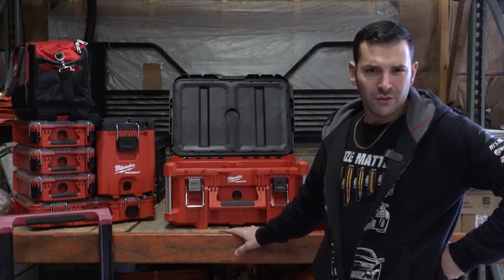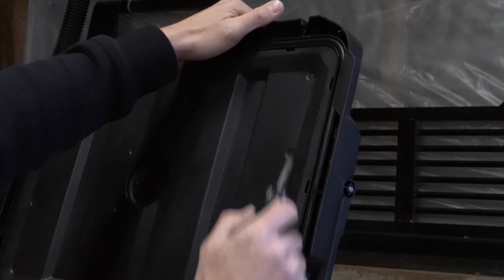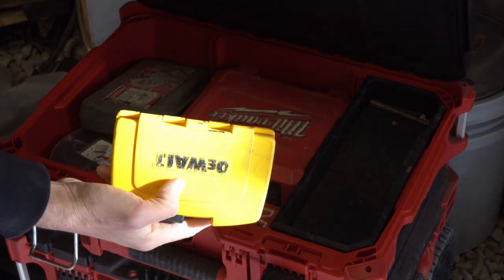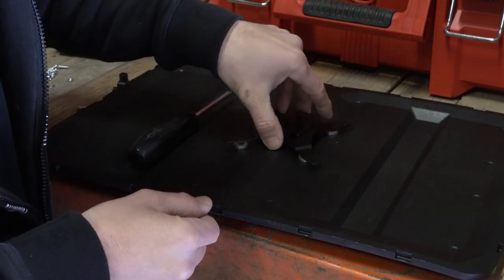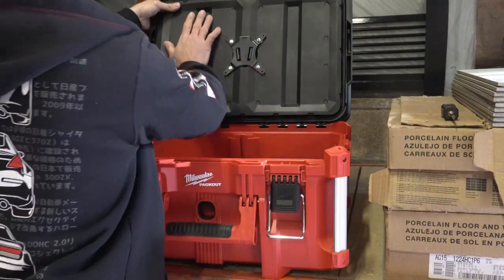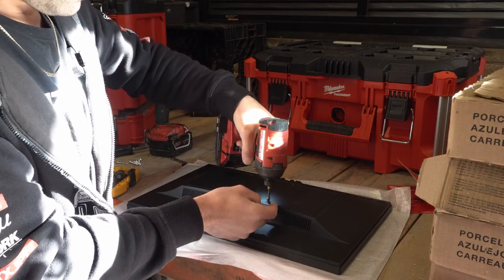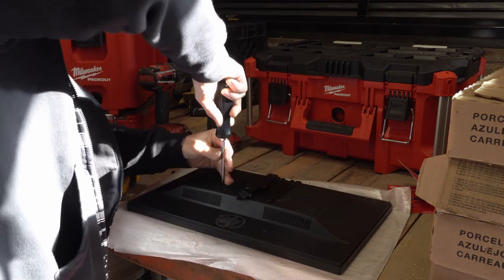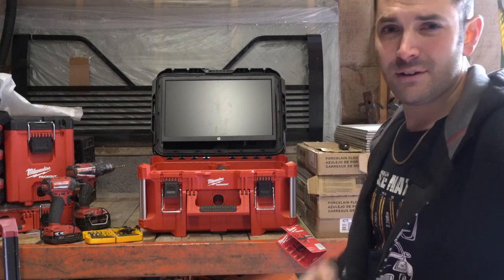Milwaukee Packout Editing / Gaming Computer Part1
Part1 installing Hp 21 inch monitor into my 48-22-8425 packout large tool box for editing on the go. also you can use with a pc, ps5, or xbox

monitor mount
milwaukee packout box
Hp monitor